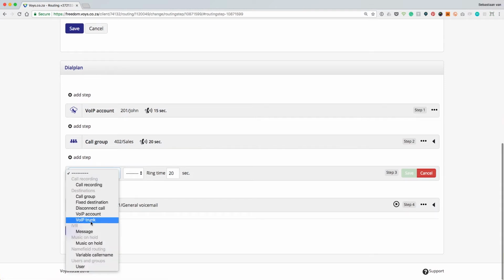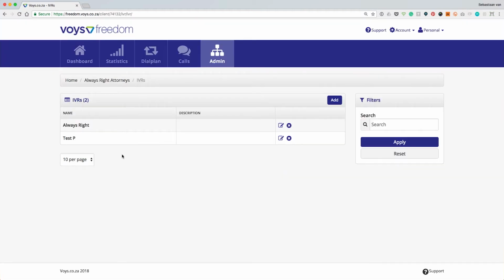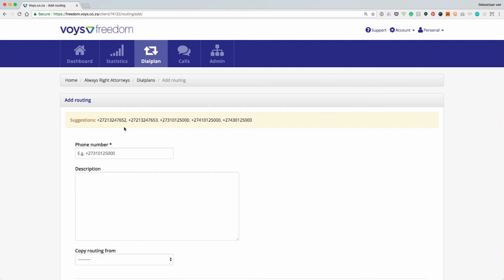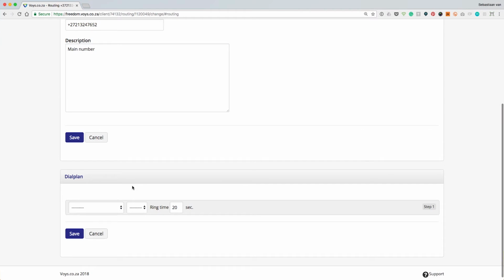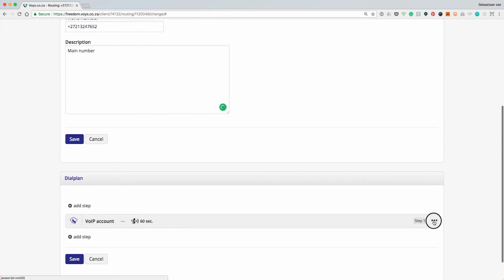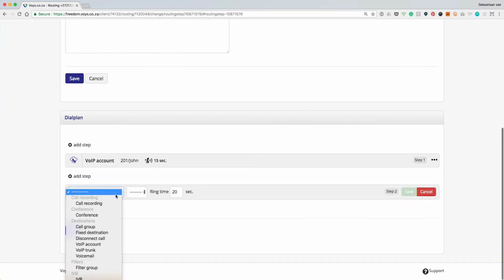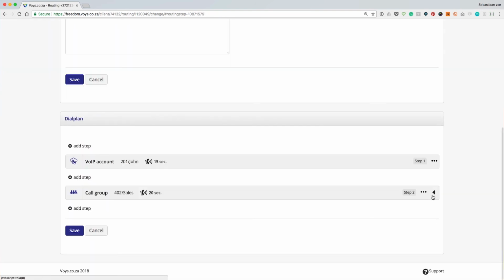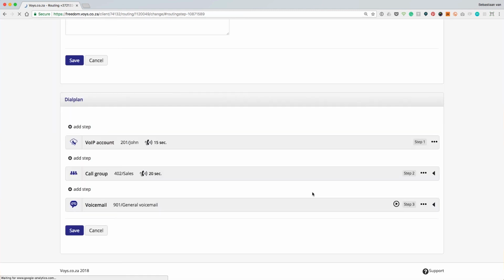Voys - What is a dialplan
This tutorial covers dialplans and how to set them up with Voys Freedom.